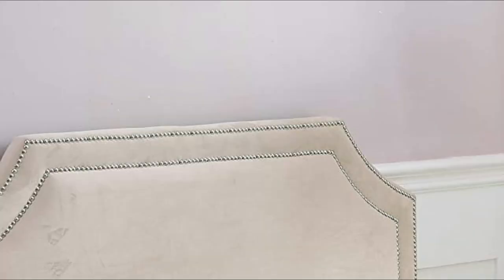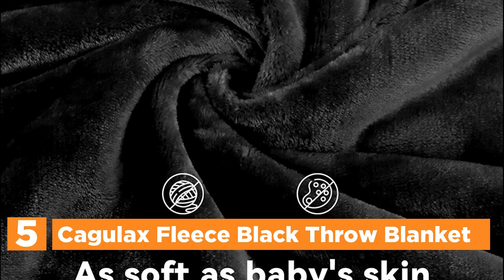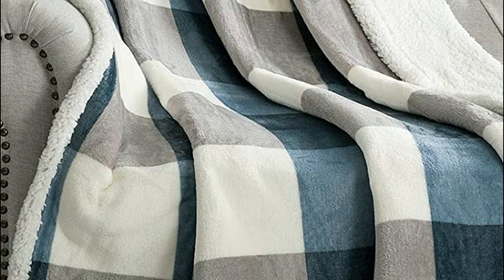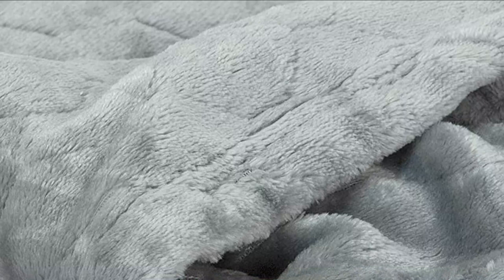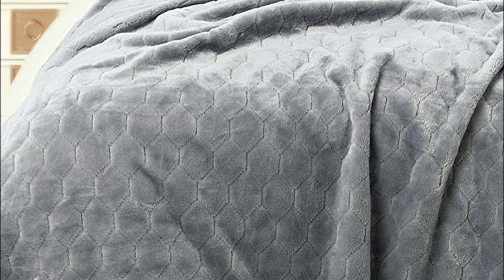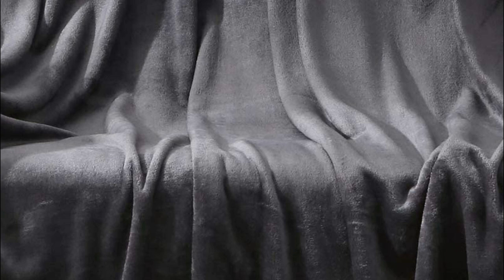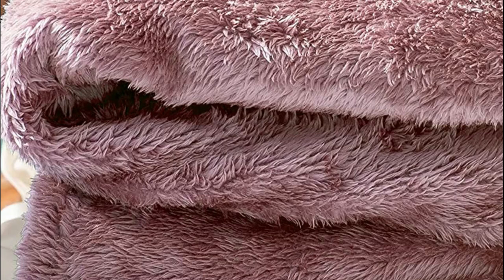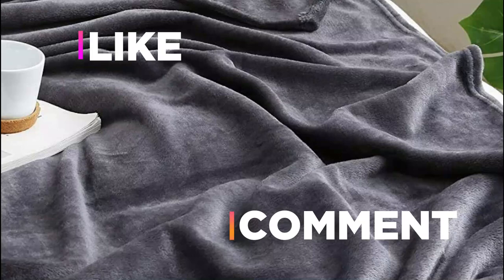The Best Blankets for the Cold Weather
5. Cagulax Fleece Black Throw Blanket

4. PU MEI Sherpa Fleece Throw Blanket

3. TOONOW Fleece Blanket

2. BEAUTEX Fleece Throw Blanket

1. Exclusivo Mezcla Plush Extra Large Fleece Throw Blanket